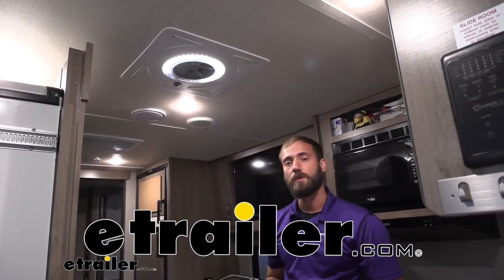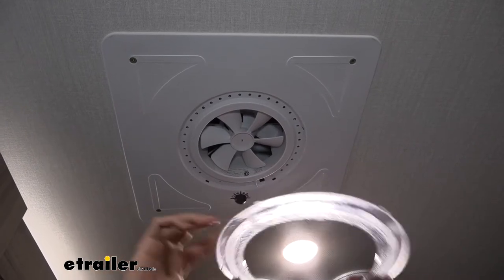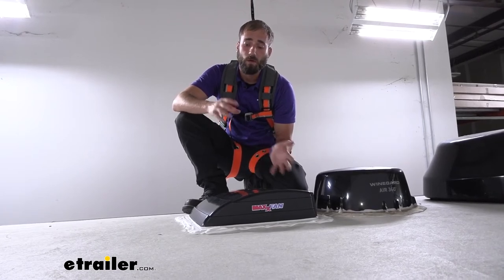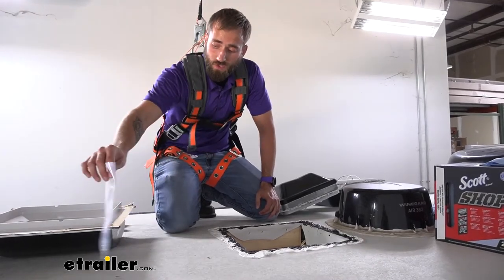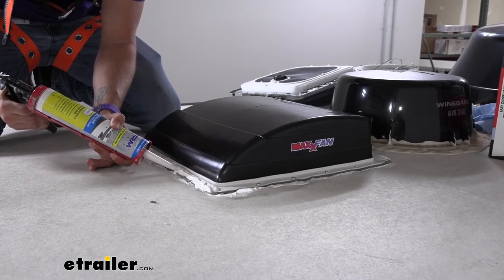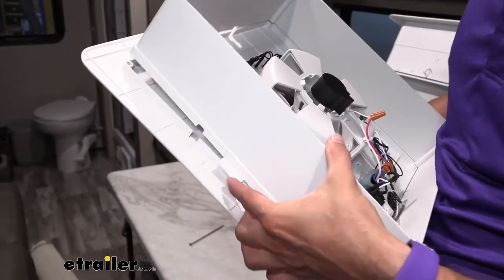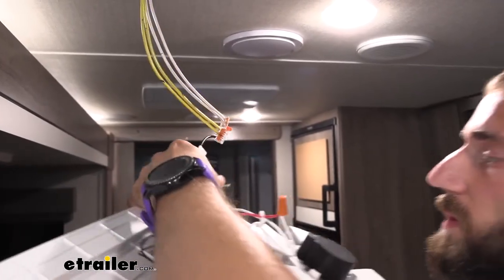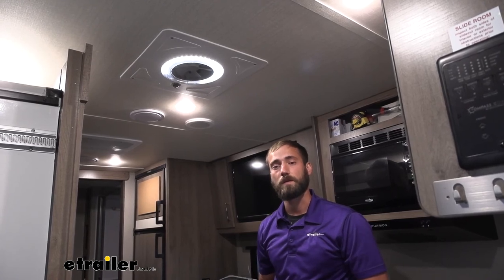MAXXAIR MaxxFan Mini Plus Manual RV Roof Vent Installation - 2022 Grand Design Imagine Travel Traile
Click for more info and reviews of this MAXXAIR RV Vents and Fans:

Hey guys, Kevin here with etrailer. And today we're gonna be showing you how to install the MaxxAir MaxxFan Mini Plus here on our 2022 Grand Design Imagine Travel trailer. here on our 2022 Grand Design Imagine Travel trailer. So originally our neighbor today had purchased two of the MaxxAir Deluxe fans two of the MaxxAir Deluxe fans that have the giant rain shield that kind of scoops back and covers up the vent itself. But once we got up on the roof and saw that there was some other stuff in the way we just realized that it just wasn't gonna fit. So to keep that rain shield and still have the ability to have our fan running, anytime it's raining or if we're going on the highway, we had to switch over to the Mini Plus which will simply have that same scoop but just not nearly as big.

So our vent is powered and it's gonna come with just a fan function, a light function, or a fan and light function that you can easily use by turning our dial here. It also comes with a closed and open portion for our vent. So with a closed, this is gonna act more like a ceiling fan where with an open, this is gonna exhaust your stale or hot air out of the trailer. It also has a bug screen right here It also has a bug screen right here which you can easily just kind of pop outta place. Just be careful you don't wanna break the little tabs but you can pop that out.

And then it also has a bug screen up in the actual louvers up on top of the roof on our top portion of our vent. So as you can see, just like I said it has a very low profile design. It has angled louvers on the back just to keep any rainwater, any snow, anything like that out of your trailer. The bug screen is also included inside of this as well. That's gonna allow you to keep bugs outta your trailer which can be a real annoyance.

This cover actually comes in both white or black just to match the aesthetics of your trailer. For ours today, we went with black just 'cause we have all kinds of black accessories up on top of our grain design. As far as installation goes, the hardest part is most likely going to be removing the old ceiling. You gotta be real careful that you don't rip up the membrane of your actual roof. So you gotta make sure that you take like a plastic trim panel tool.

Just kind of sit there and it, slowly pick at it. Like I said, you don't wanna rip up your membrane because that's how you're gonna end up getting water inside of your trailer. Um, wiring wise, it was super easy for us today 'cause we already had simple connectors there but even if we didn't have it all you would need is just two butt connectors to attach your power and your ground. Um, overall, very, very simple. The only thing I would do beforehand when you're choosing your vents is make sure that your roof thickness is actually gonna be compatible with ours today. We just had to get some longer screws because we had a little bit thicker of a roof. So let me show you how we went ahead and installed this. So the first step of our installation is going to be putting some butyl tape onto the top portion of our vent. This is gonna be your cover that actually has the outside portion. We're going to go around the outer edge because if you look, you can see these little indents. That's where your screws are gonna be going through into the roof of your trailer. So we wanna get that nice and snug up against our flange here. against our flange here, that way we don't have any water leakage and we'll go ahead and do each side, making sure that we're fully covering where our screws are gonna be poking through. I already have our original vent off, what you're gonna do to remove it is first, scrape off all your sealant. As you can see, there's still sealant all over the flange here and then there's gonna be screws going along the flange all the way around. As you're taking the sealant off. you wanna be real careful that you're not gonna rip up the membrane of your roof here. If you do, we do sell patch kits 'cause you're gonna wanna patch that spot up in that way, you don't have any leakage getting in and ruining the roof of your trailer or getting down to anything else. So let's go ahead and we'll start our installation of our MaxxFan Mini Deluxe which is actually going to fit here just because it doesn't have that big scoop sitting off of the back. We alread